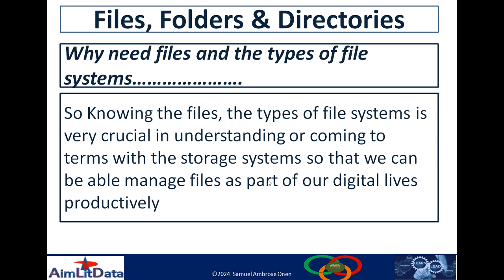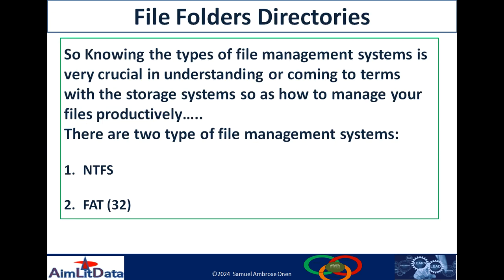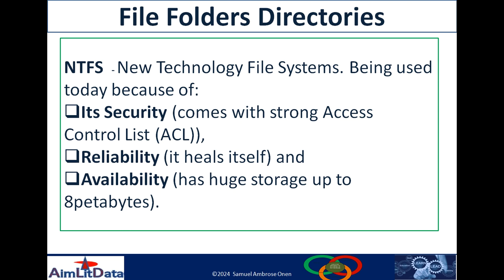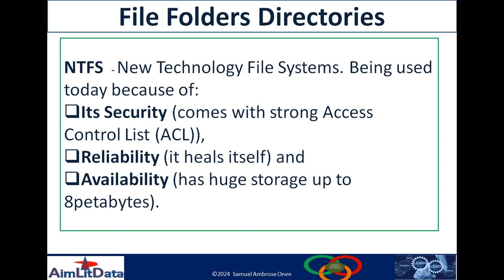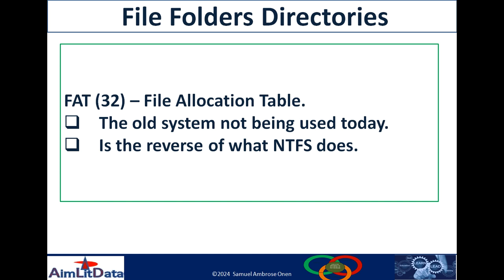TYPES OF # FILES SYSTEMS# AND THEIR USEFULESS AND DIFFERENCES#FILES SYSTEMS# 002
IN THIS VIDEO, YOU WILL LEARN ABOUT THE TYPES OF FILES SYSTEMS AND THEIR USEFULESS AND DIFFERENCES